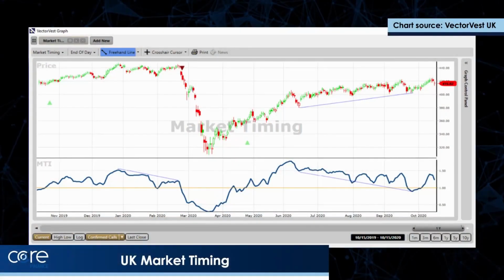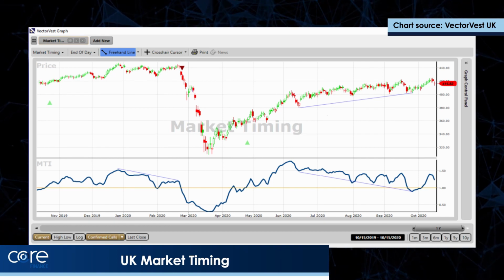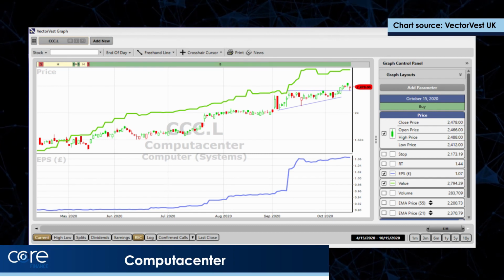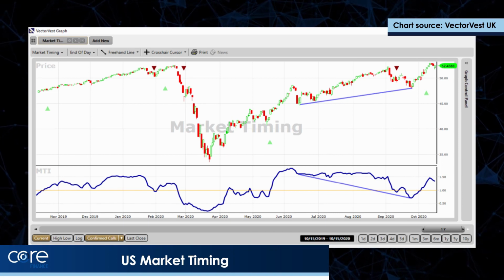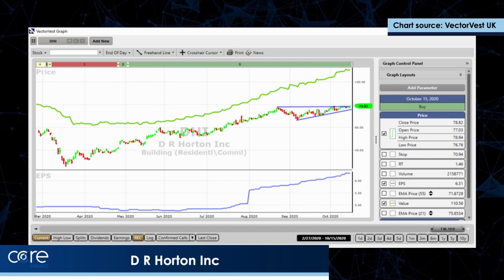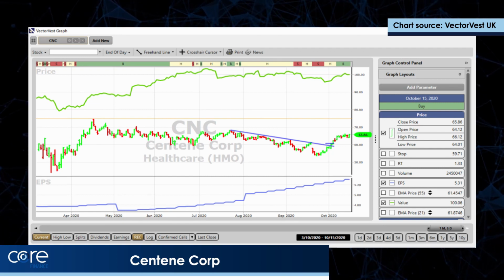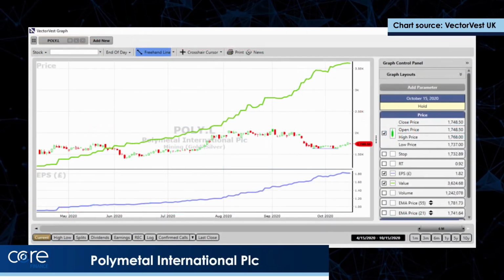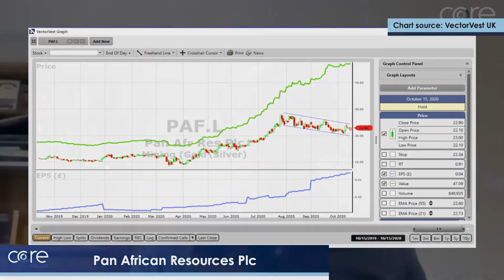What's next for Stocks & Gold - Market report with Dr. David Paul | VectorVest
In this video David looks at the trends in the UK and USA stock markets and discusses two new positions in each market. Finally he looks at Gold and two Gold mining shares listed on the LSE.